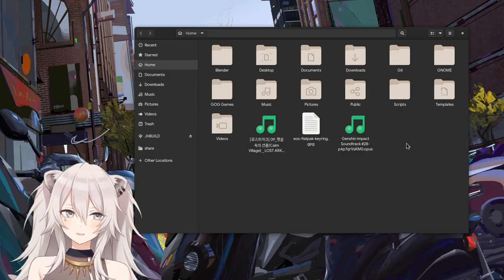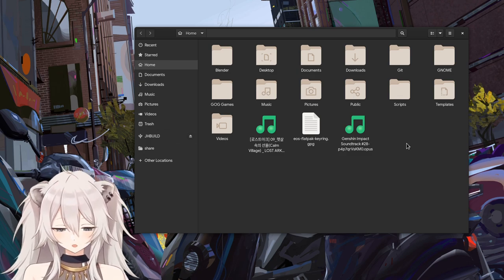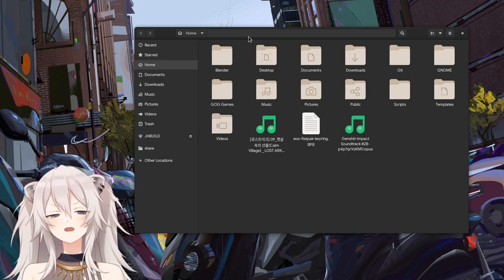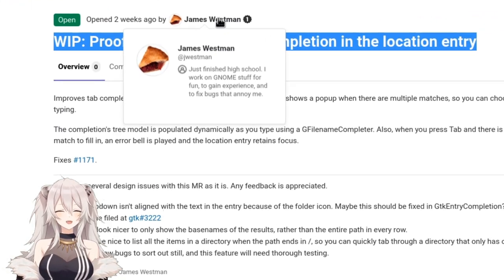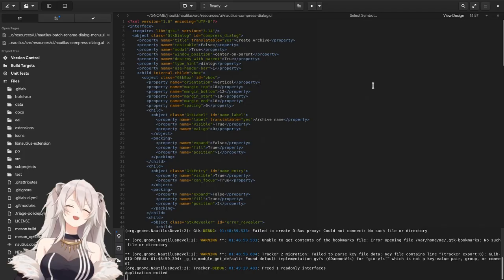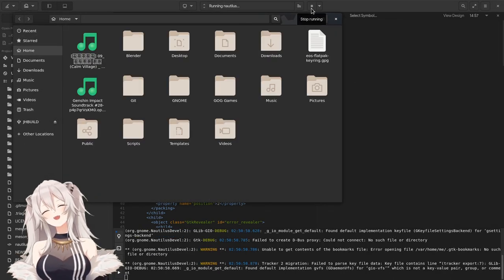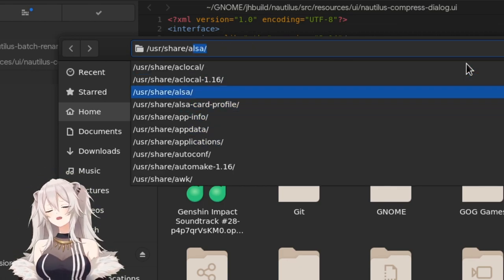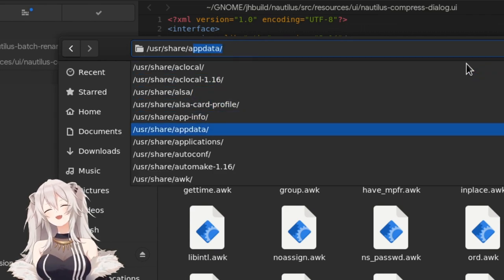GNOME 40: Files Autocompletion on Location Bar (WIP/MR)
a merge request that adds a drop down auto-completion on GNOME Files and it is currently a WIP

Music
Genshin Impact OST